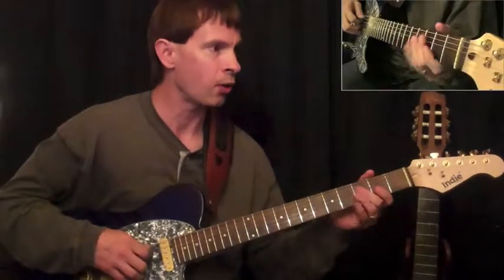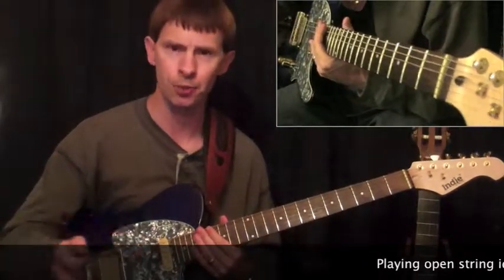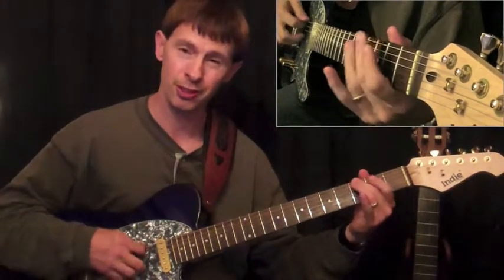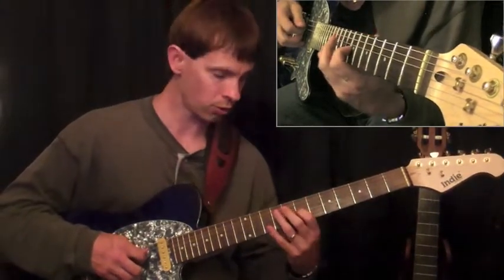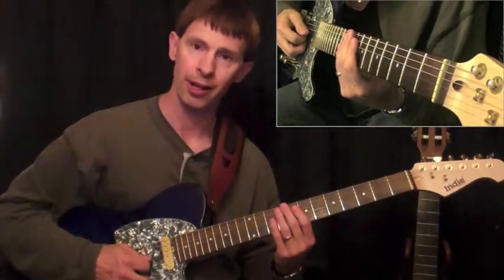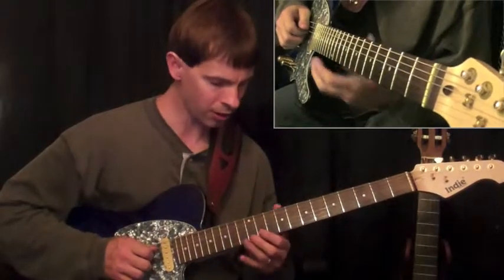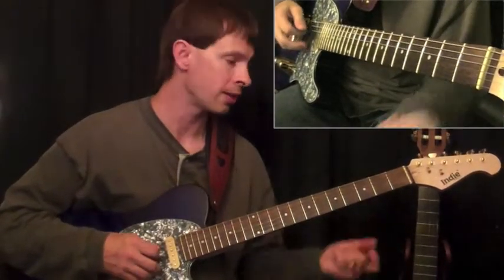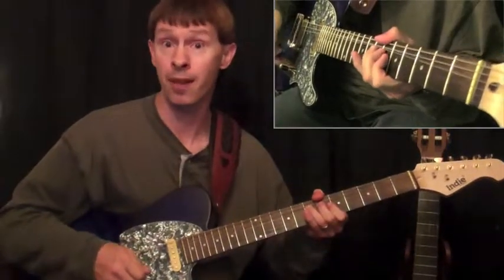Woodshed Wednesday Episode 2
Learn a modern country line in the style of Brent Mason and Brad Paisley over an A7-D7 change.  Enjoy!